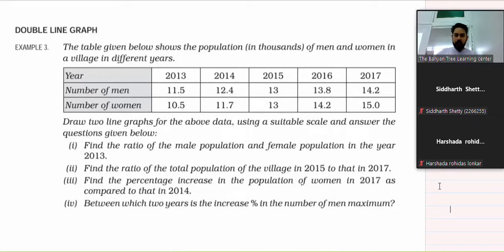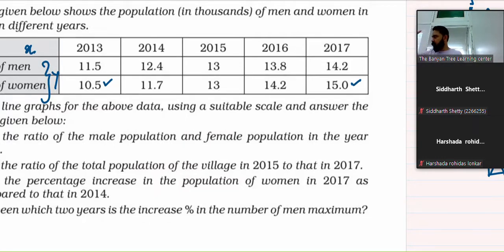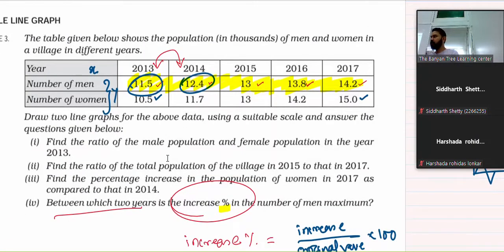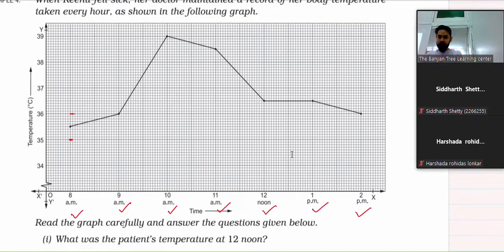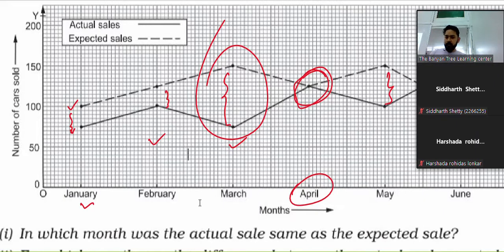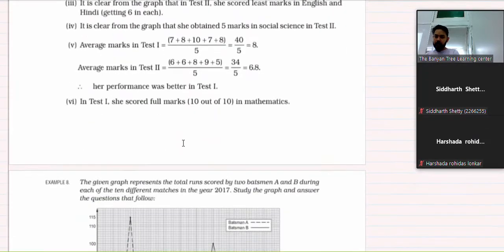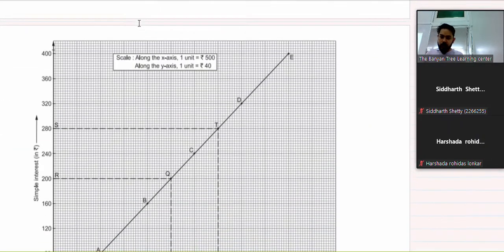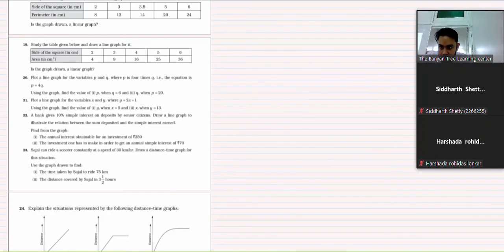VIII CBSE - Maths ch# Line Graphs: Part 2 (2021/22)